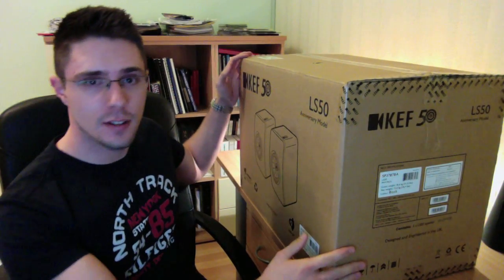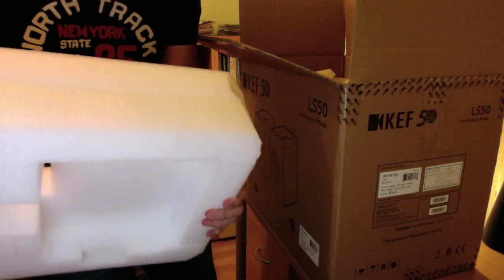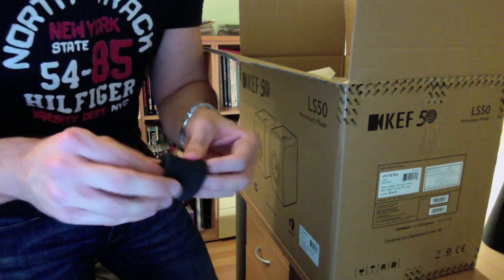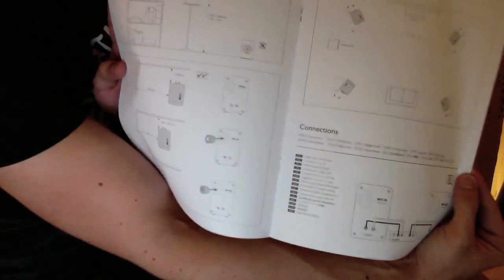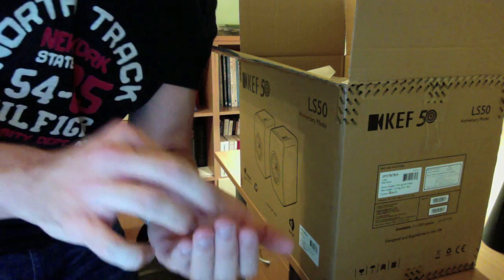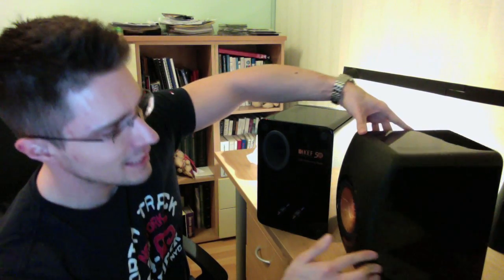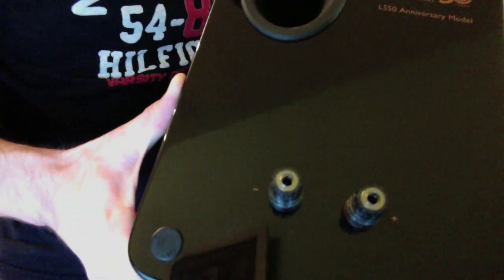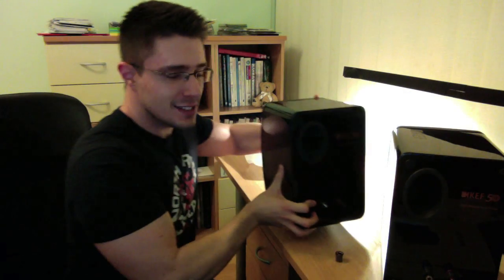KEF LS50 speaker unboxing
In this video we unbox for you the 50th anniversary speakers from KEF, the LS 50. These small monitor speakers have won an immense number of reviews and hearts of many. If you get these, make sure you burn the in for at least a 100 hours and put them on good stands! They also require a good AMP and a good source as they are VERY revealing and will show any flaw in your chain.

MSRP: 1000,-€/$1500,-